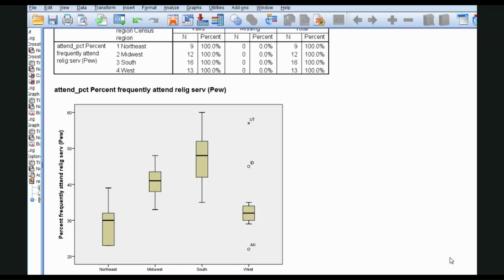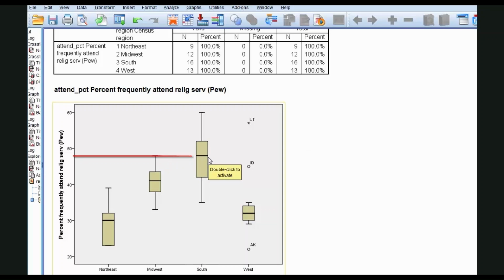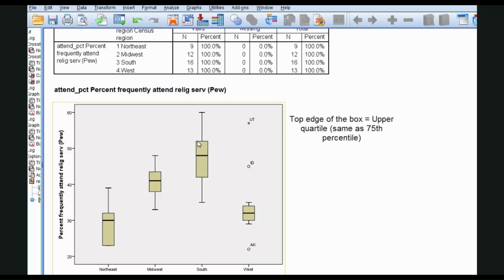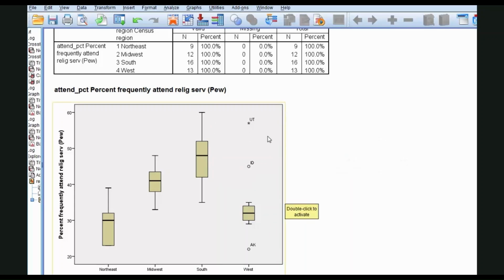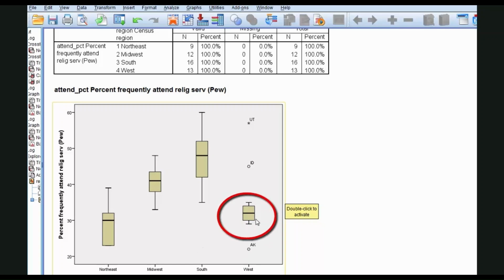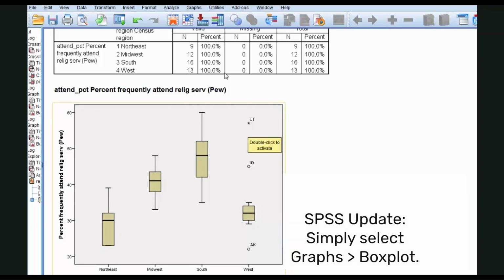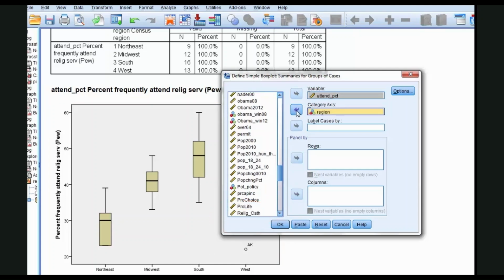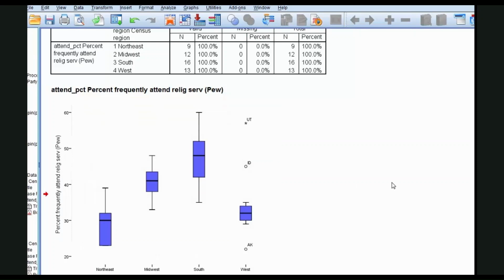Create Boxplots to Visualize Comparisons using SPSS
*DESCRIPTION:* This video demonstrates how to create and interpret box plots in SPSS to visualize the relationship between an independent variable (e.g., census region) and a dependent variable (e.g., percentage of frequent religious service attendees). It covers key elements of box plots, such as medians, quartiles, hinges, and outliers, and explains how to customize plots for clarity and better presentation.

*HIGHLIGHTS:*
* Understanding Box Plot Elements: Learn how box plots represent data distribution, including medians, interquartile ranges, and outliers.
* Creating Box Plots in SPSS: Gain skills in setting up independent and dependent variables in SPSS for visualizing group differences.
* Customizing Box Plots: Understand how to edit elements like labels and case identifiers to enhance readability and aesthetics.
* Interpreting Data Distribution: See how to analyze group variations, such as compact or spread-out distributions, using the example of census regions.

This video is a practical guide for researchers and students seeking to visualize and analyze data distributions effectively in SPSS. This video supports The Essentials of Political Analysis, 7th Edition, by Philip H. Pollock and Barry C. Edwards (CQ Press, An Imprint of Sage Publications, 2025). ISBN: 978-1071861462.